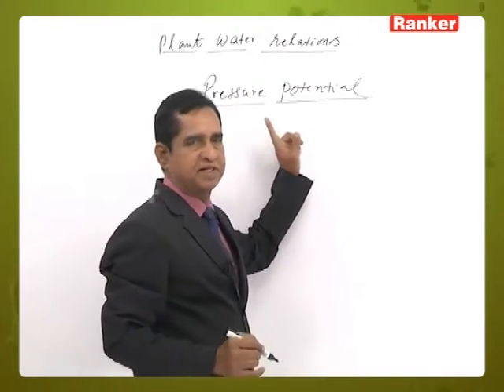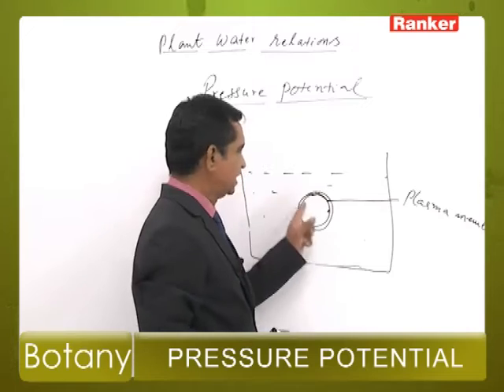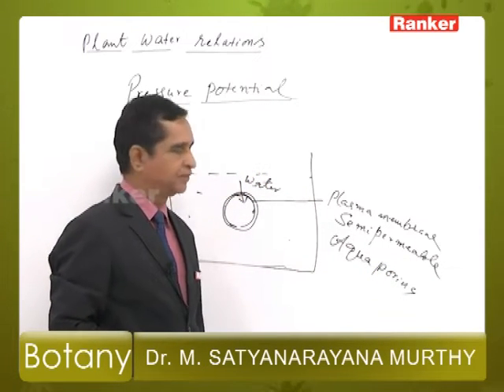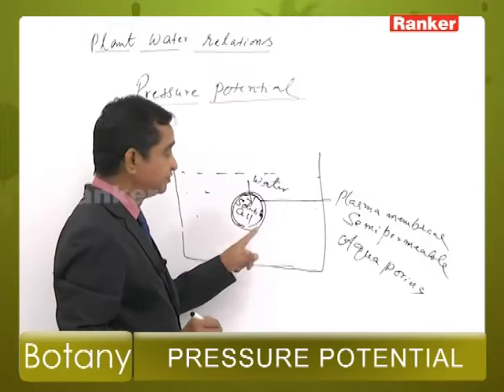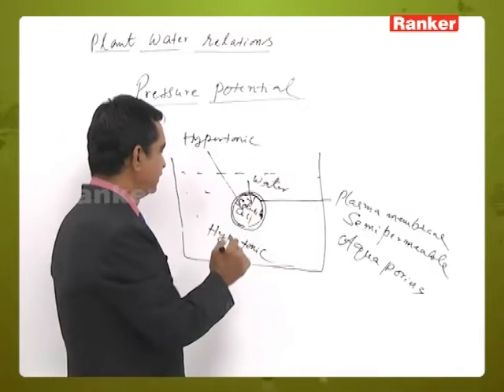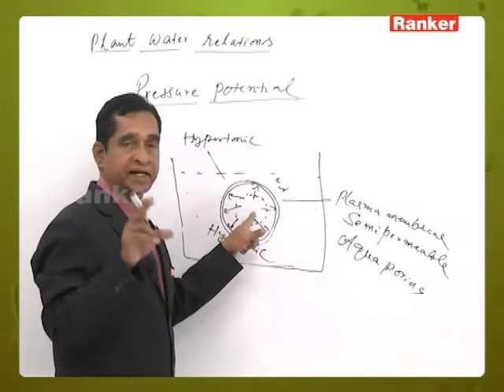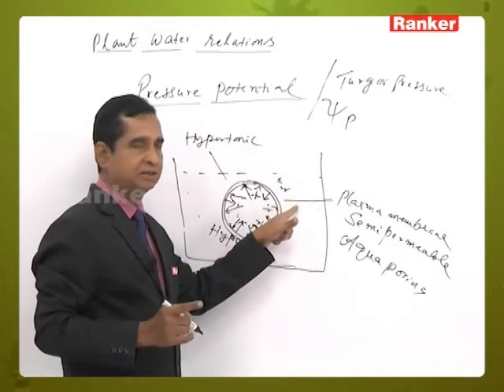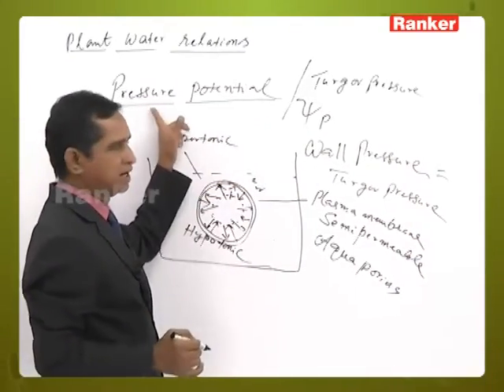Plant Physiology | Plant Water Relations | Pressure Potential | Botany | Dr. M. Satyanarayana Murthy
Under the guidance of Dr. M. Satyanarayana Murthy for the NEET exam, students explore the concept of Pressure Potential within Botany. Delve into the pressure exerted by the fluid within plant cells against the cell wall, understanding its role in plant physiology, water movement, and turgor pressure regulation. Gain a comprehensive understanding of pressure potential's significance in plant biology, essential for success in the examination and for further studies in botany and plant physiology.